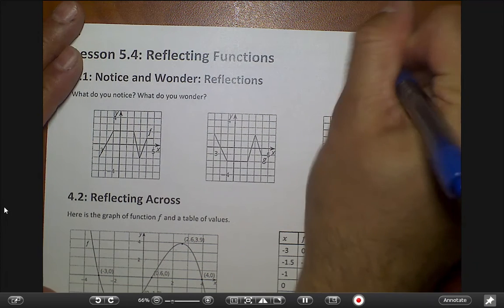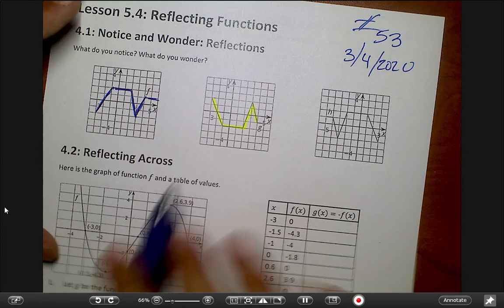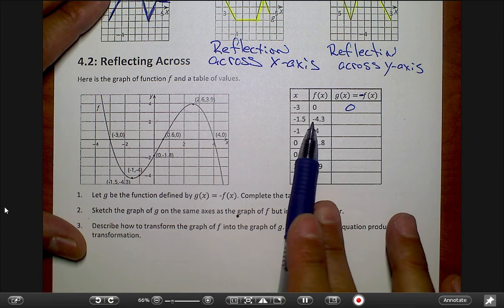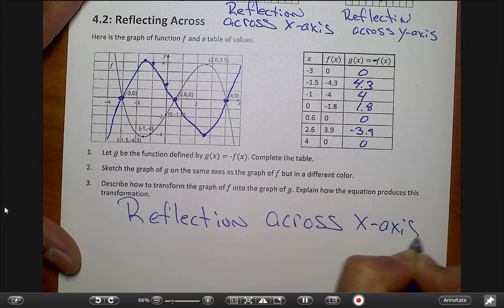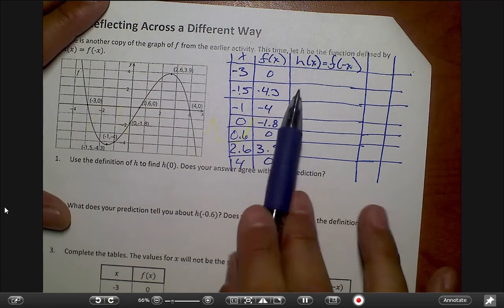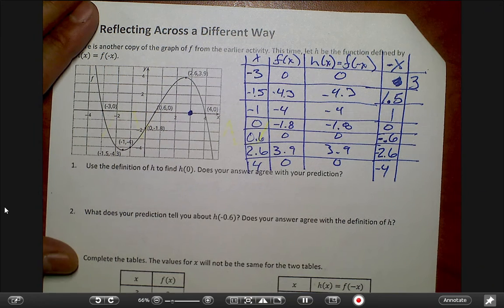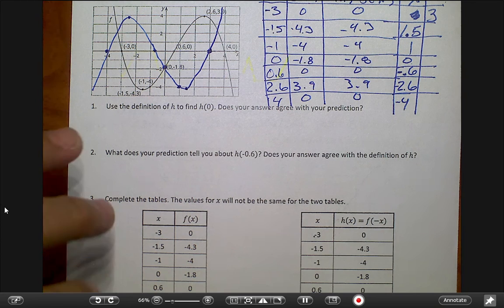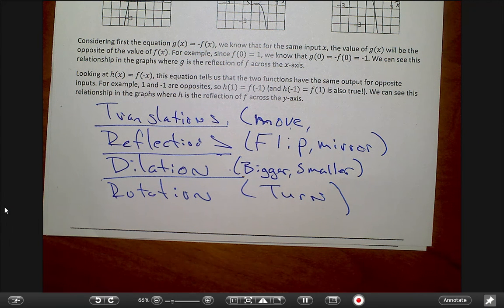Algebra 4 Lesson 5.4